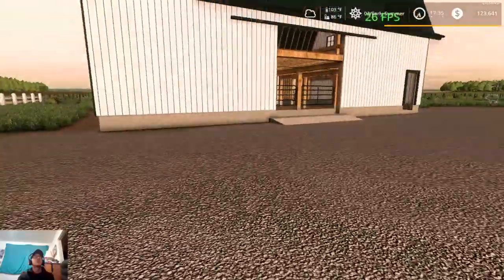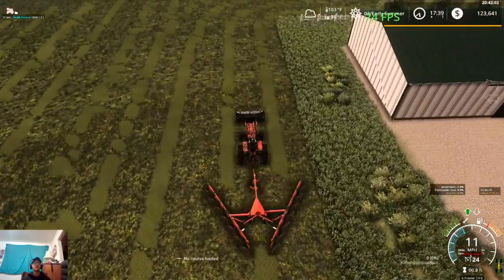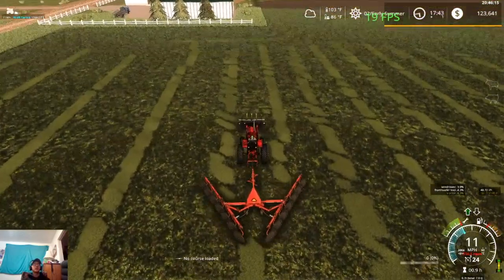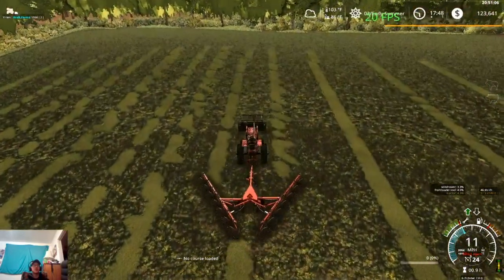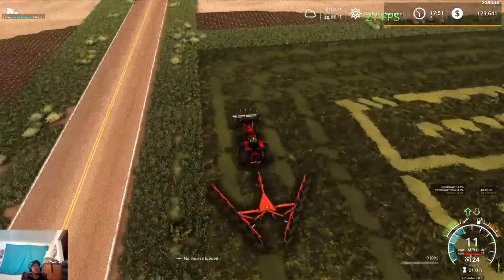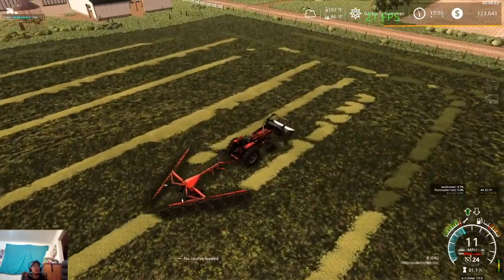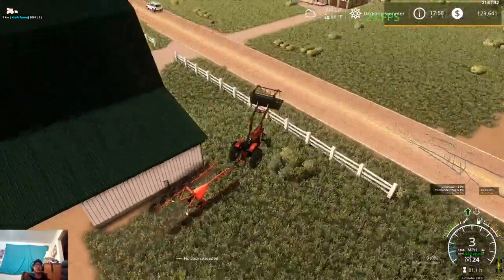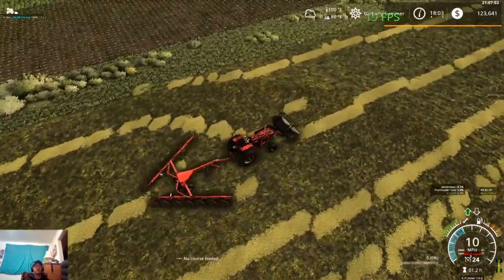Midwest Horizons Seasons EP 23-Gettin Hay Raked Up